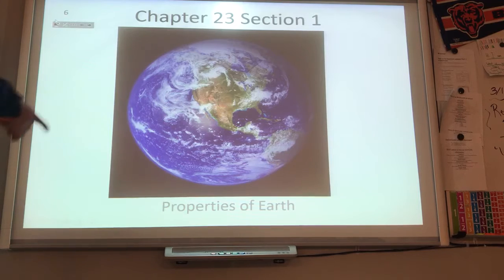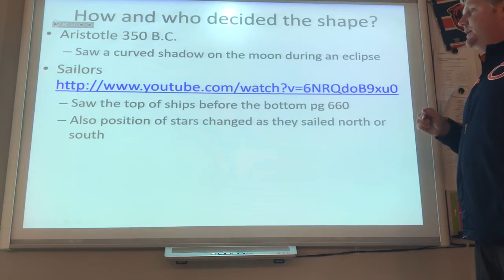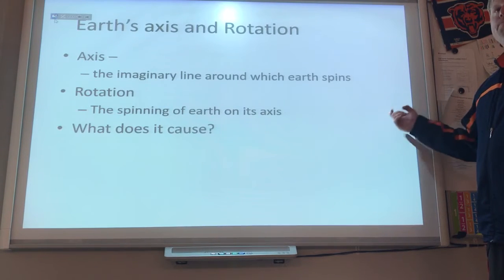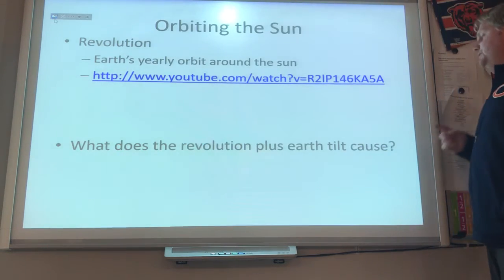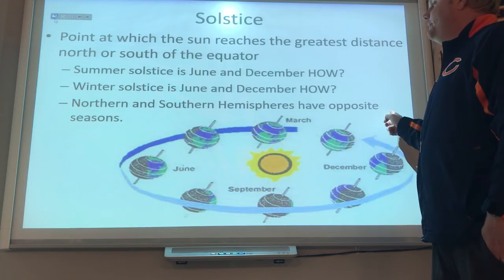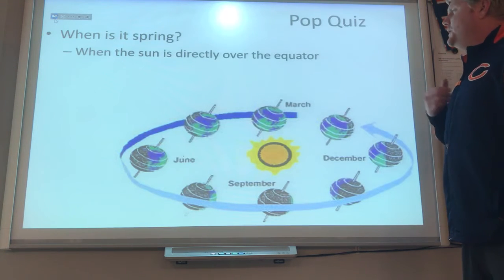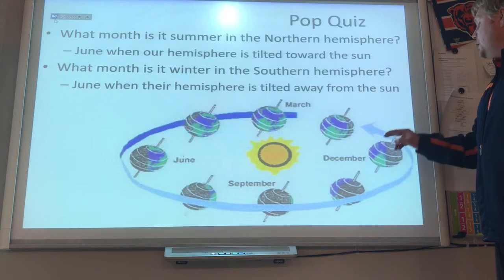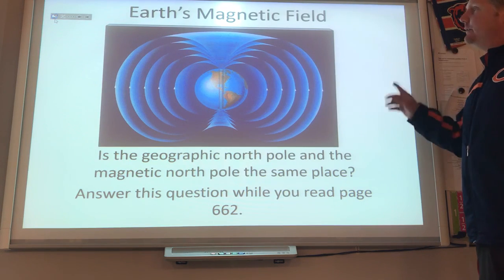chap 23 less 1 6th sci